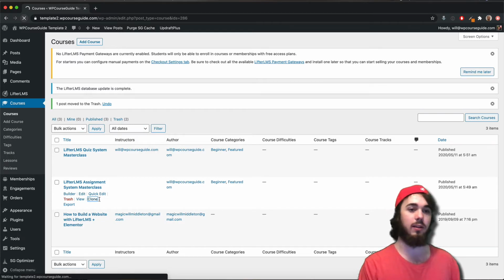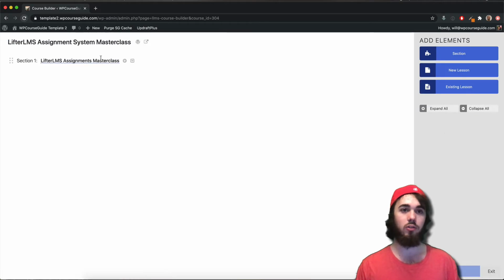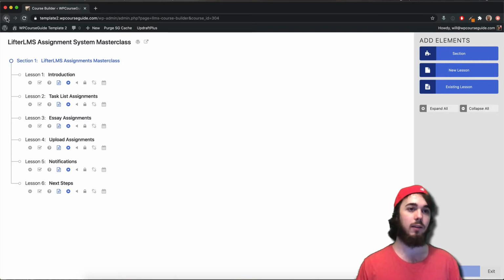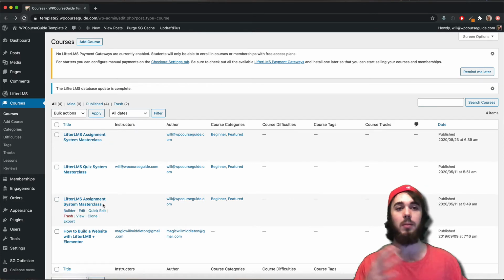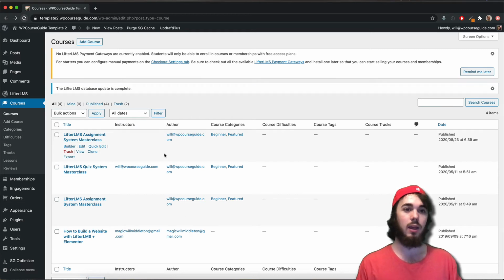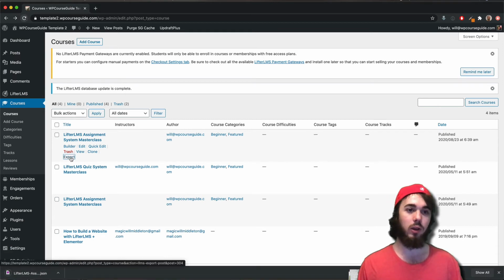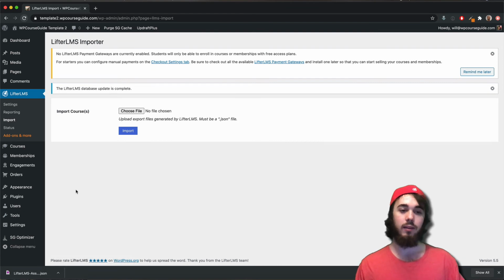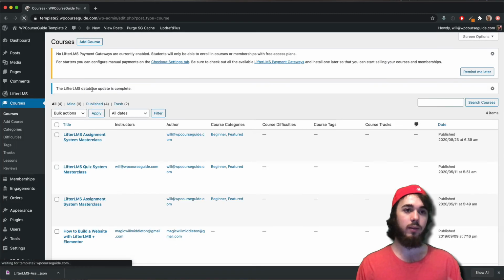How You Can Clone a Course with LifterLMS or Copy Over To Another Website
In this video, I cover the LifterLMS clone course feature and how you can use that to easily copy your courses to use as a jumping-off point for another course. Once you clone your courses, they are unique and edited separately from one another.

I also touch on the export/import feature of LifterLMS where you can copy courses over to another LifterLMS website.